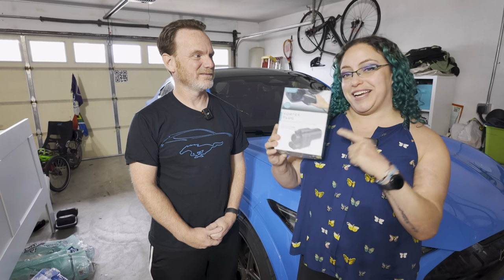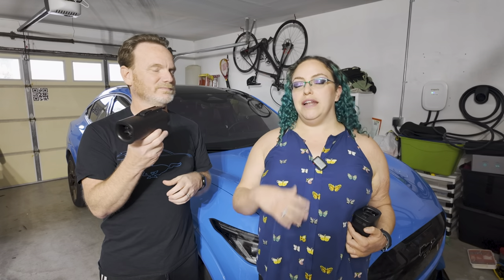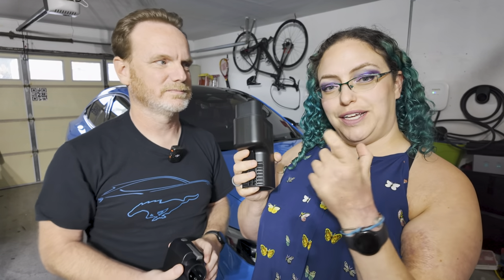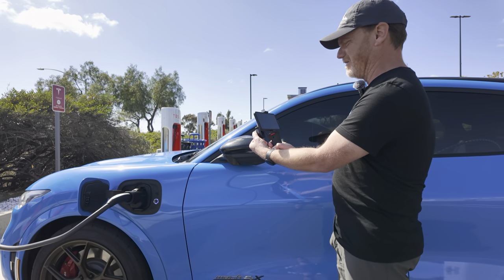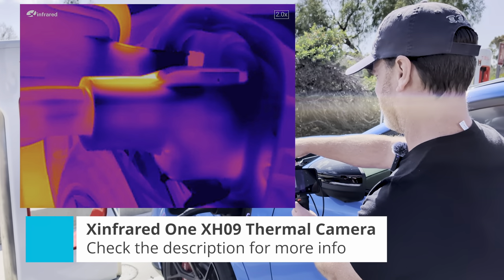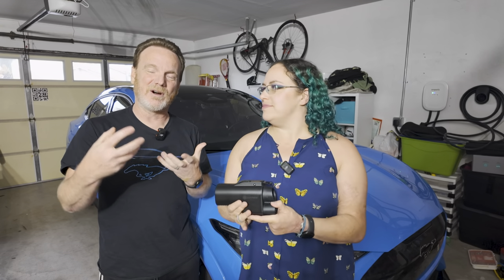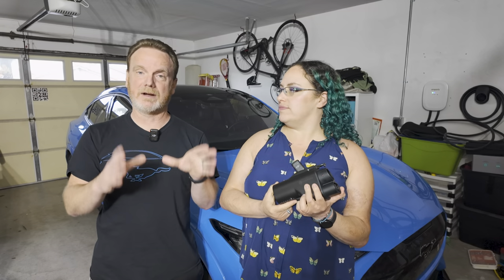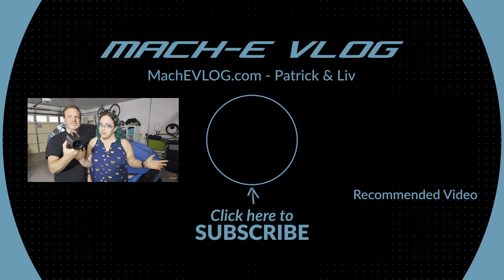Testing the Lectron Vortex NACS adapter on a Tesla Supercharger! (GM, Ford, Rivian)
Now that Ford EVs (and soon other non-Teslas) have access to 15,300 Tesla Superchargers, we wanted to test this NACS adapter from Lectron! The Lectron Vortex NACS adapter will work seamlessly with Tesla Superchargers as long as you car has been updated and granted access to the Tesla network. Right now, GM, Ford & Rivian EVs are the only ones with access - other EV brands are coming soon!

This is the same adapter that GM is selling for Chevy, Cadillac, and GMC vehicles! Get it quicker by ordering from Amazon or direct from Lectron!

In the video, we show that the adapter works perfectly with our Mach-E and the Tesla Supercharger.

Xinfrared One XH09 Thermal Camera -